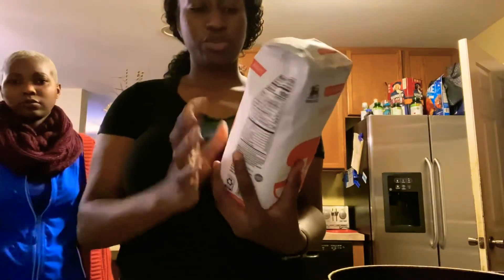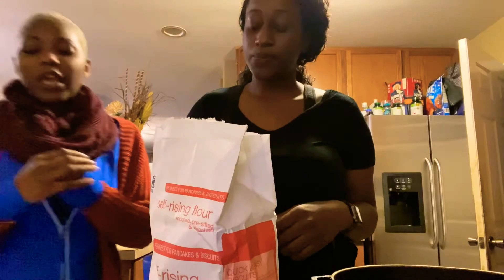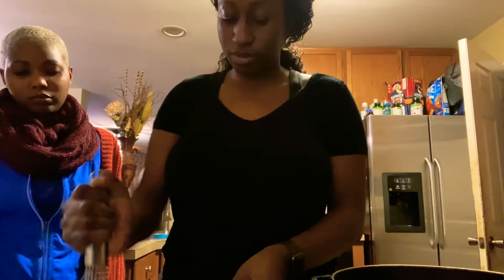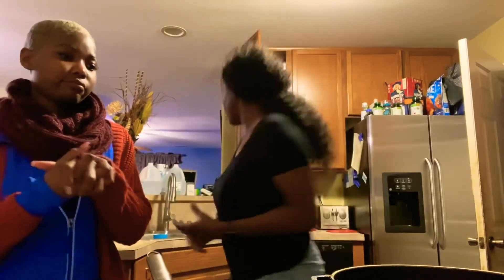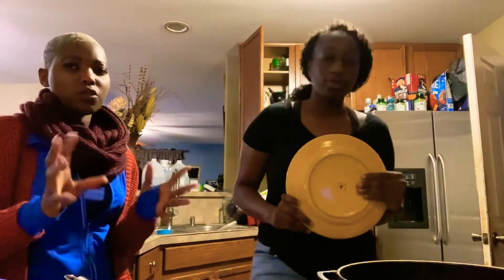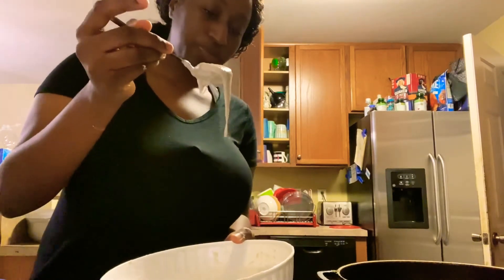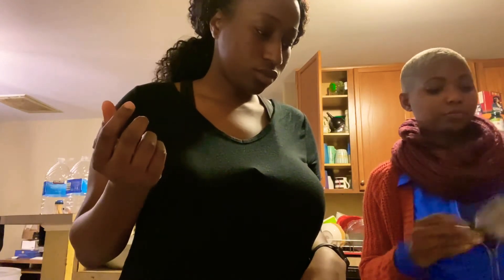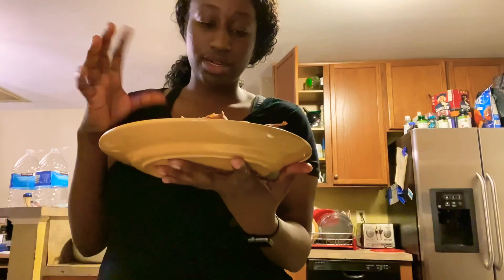Guinean food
African Beignet is like a deep fried donut or funnel cakes. we eat it mostly at every events and it also a street food student buys before and after school.